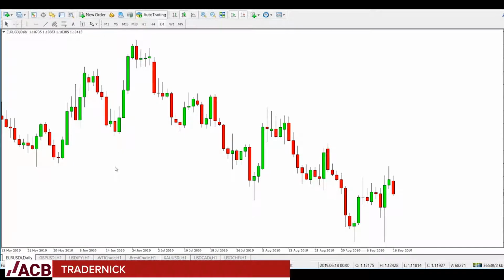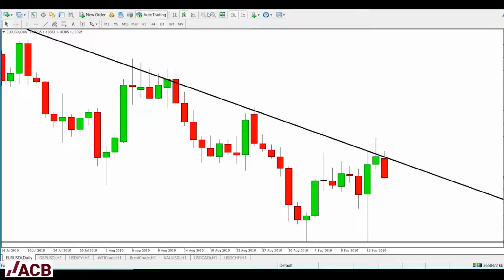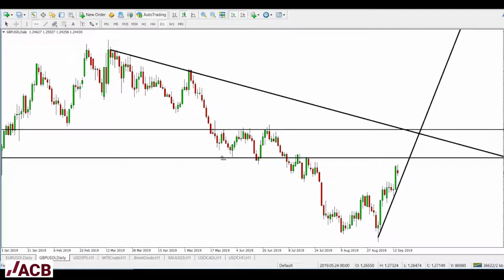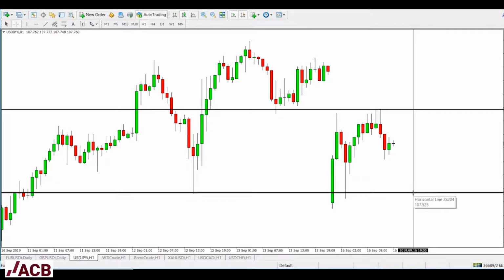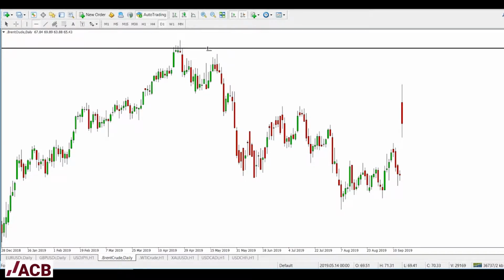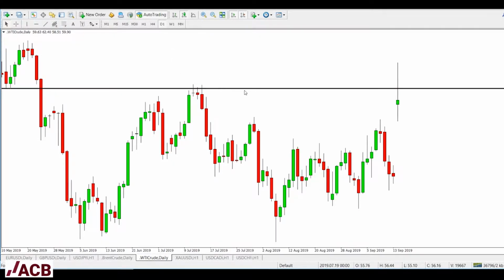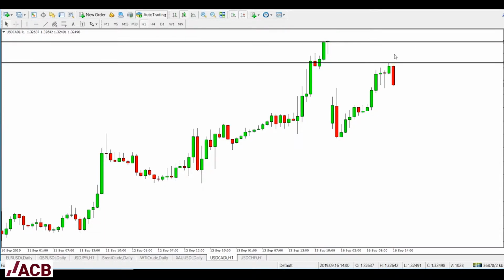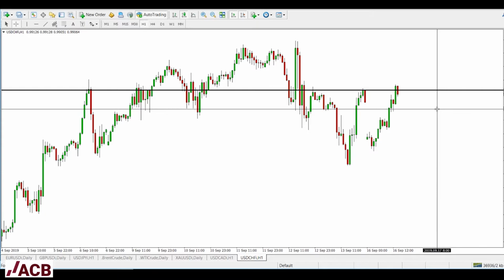Monday market update. ACB ANALYTICS – 16.09.2019